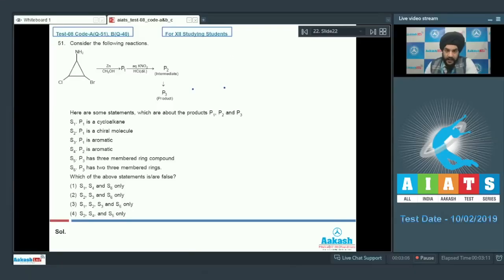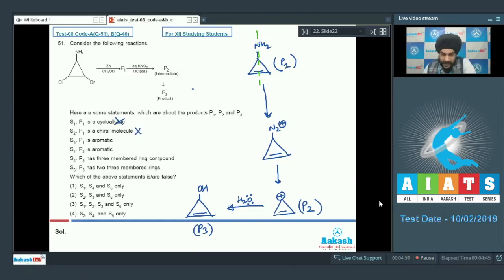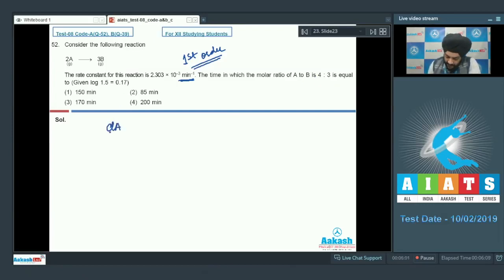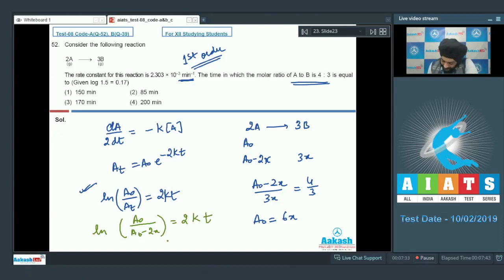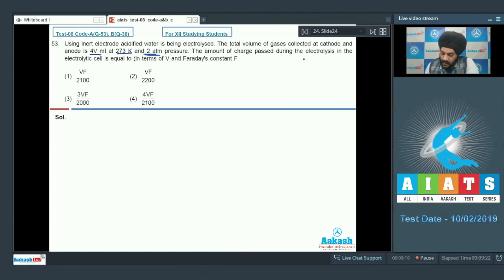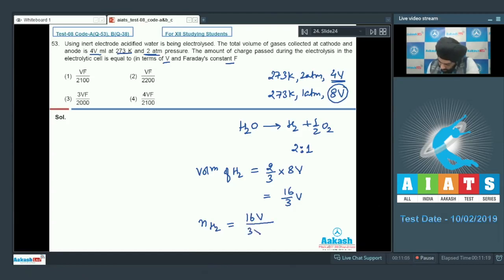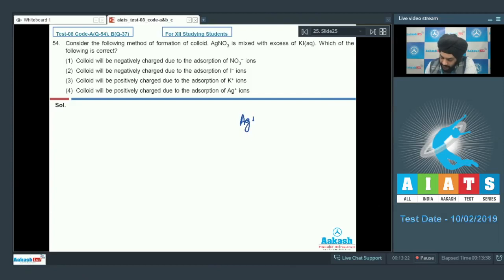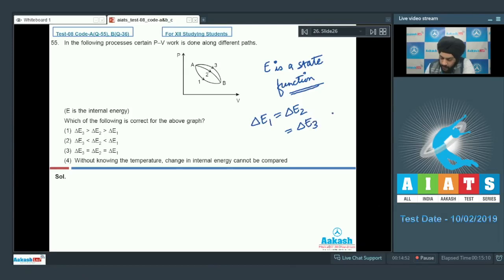AIATS TEST 08 Code A&B For XII Studying Students CHEMISTRY JEE Main 2019 Q51 to 55